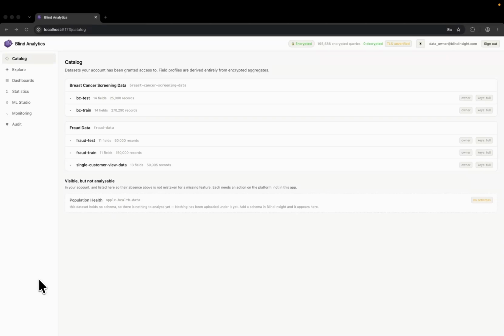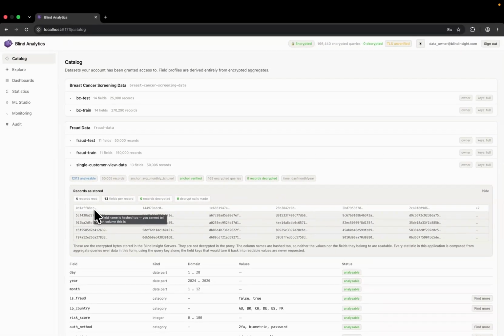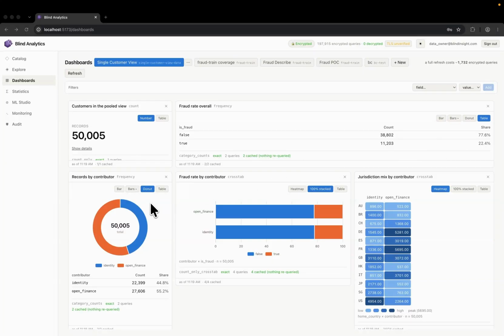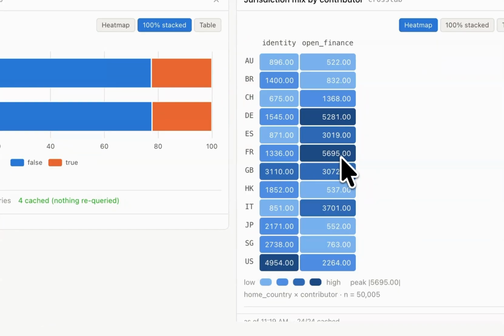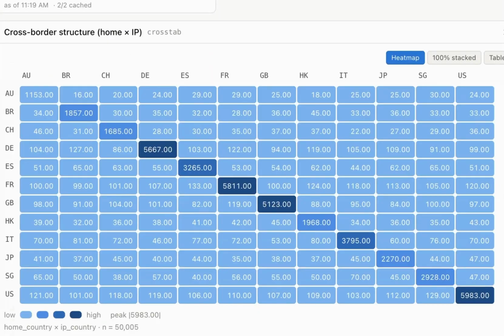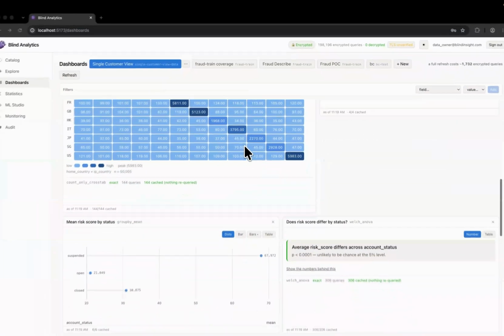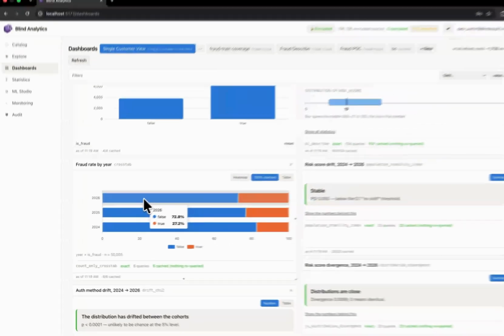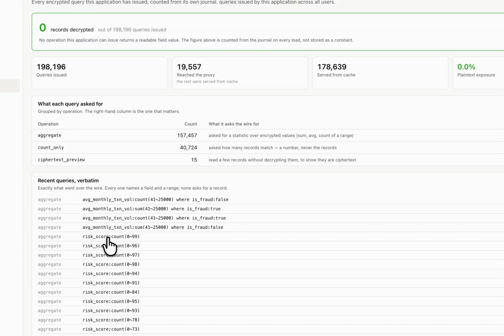Real-time Dashboard for Statistical Analysis of Fully Encrypted Data